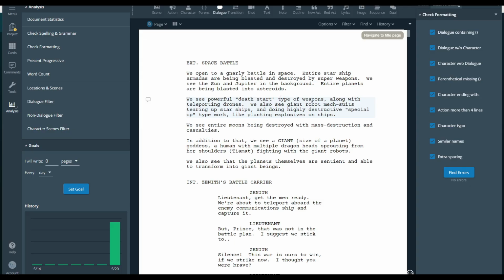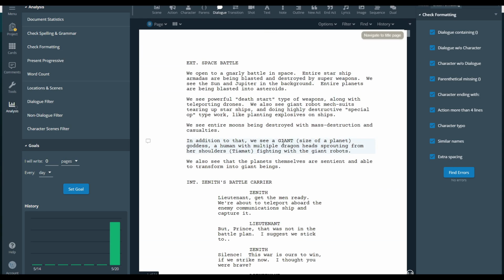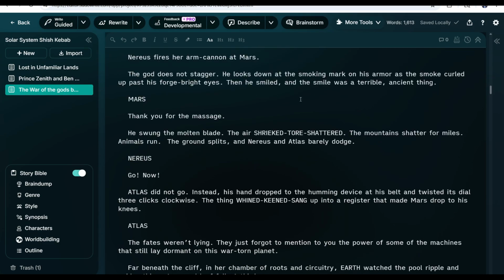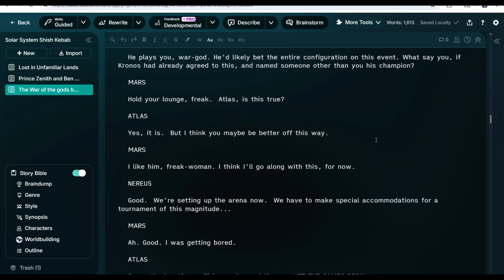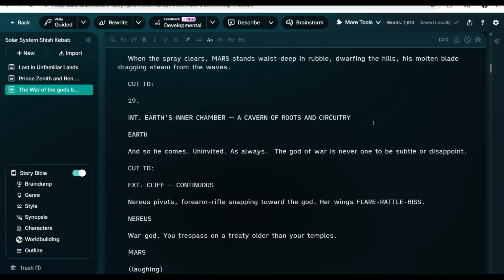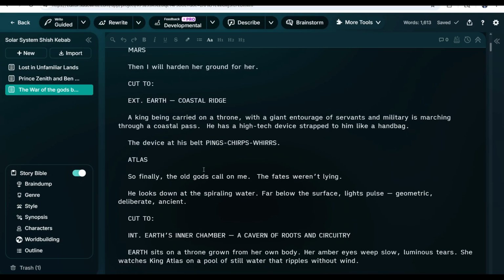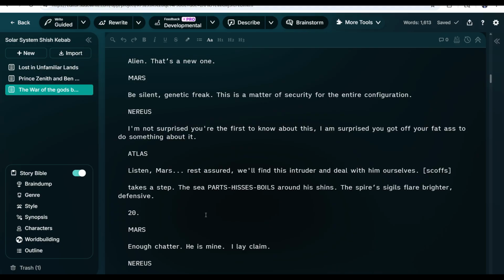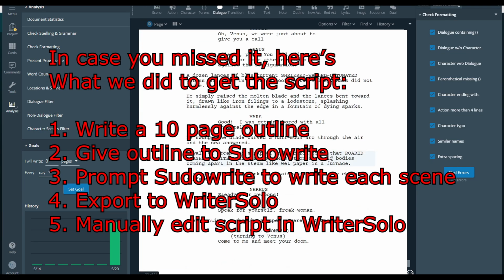How To Make A Feature Length Anime Movie With AI - Part 6: Finishing The Script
Come with me as I produce my next feature-length anime movie from scratch using AI.  I'll take you on the entire journey, through my process step-by-step as I explain to you the ups and downs of making a long-form narrative project using AI animation.

Finally, we finish (the first 30 pages) of the script.

✅ About Kai Laigo.

Welcome to Kai Laigo Productions! This channel is all about unique and creative animations paired with music. I make animated music videos, indie animation shorts, and personal art animations. Watch my hand-drawn and digital art come to life with music. Join me on this artistic journey and enjoy my original animation creations.

🔔 Are you a fan of unique and creative animations paired with music?